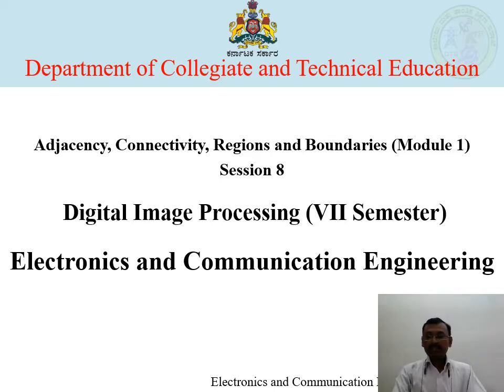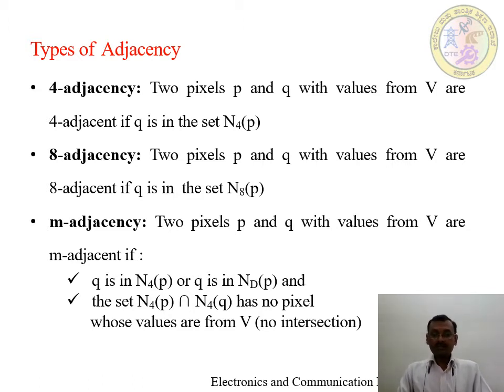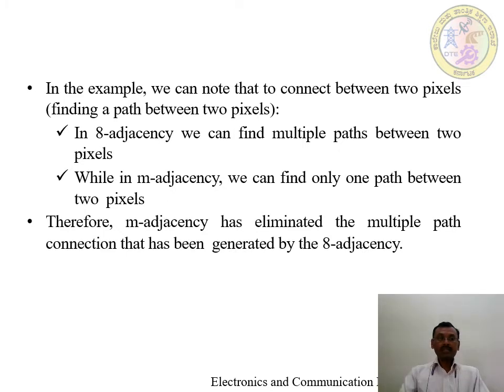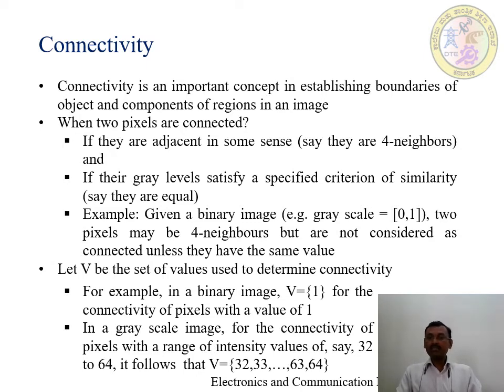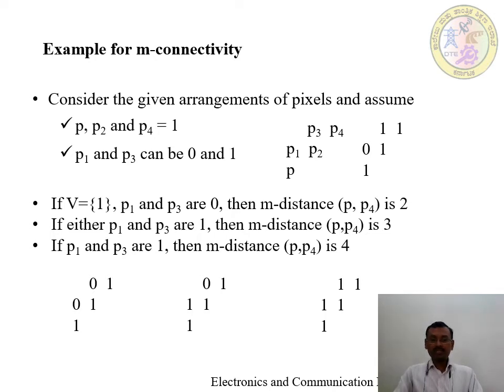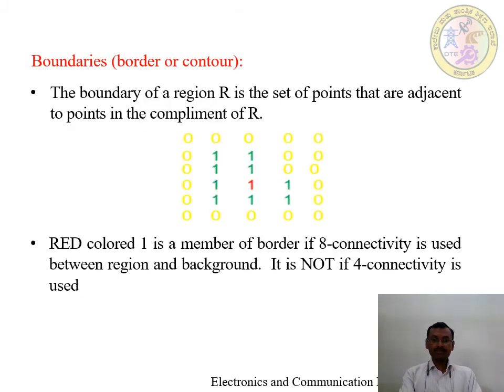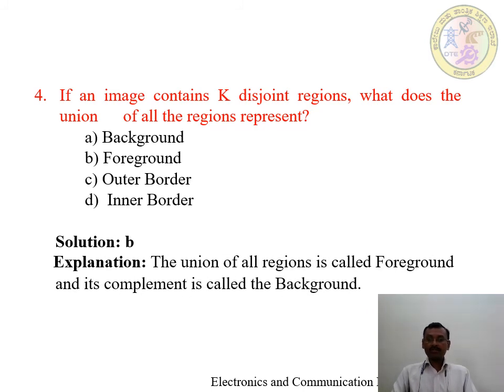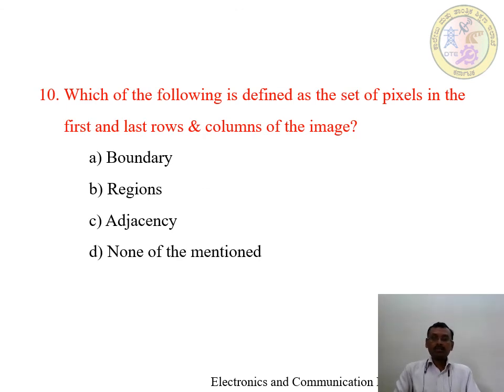ECE 17EC72 M1 S8 Vi